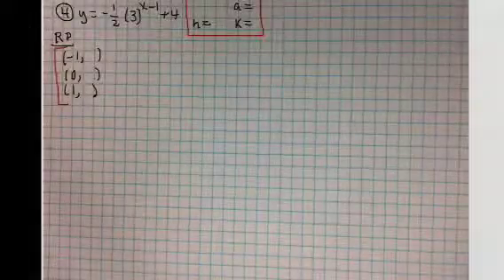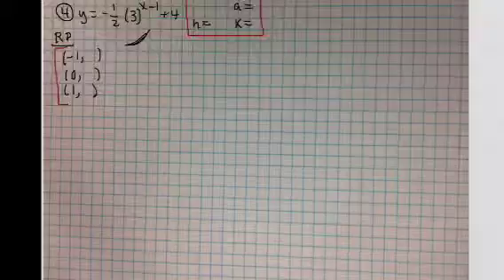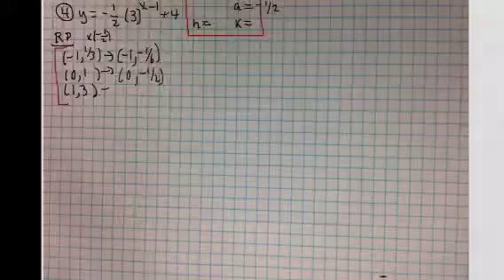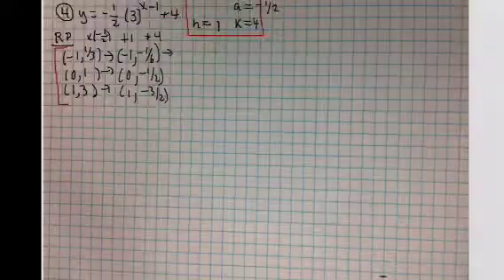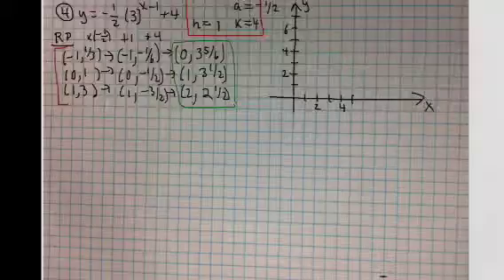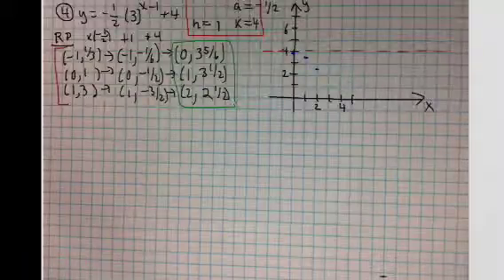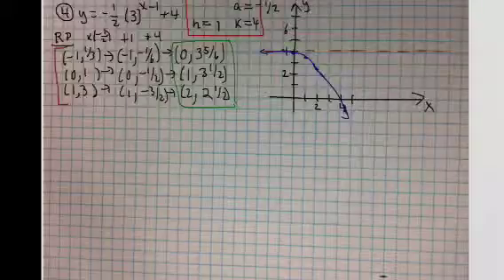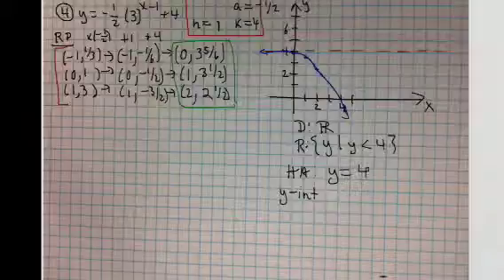IM3 mod13 rev#4